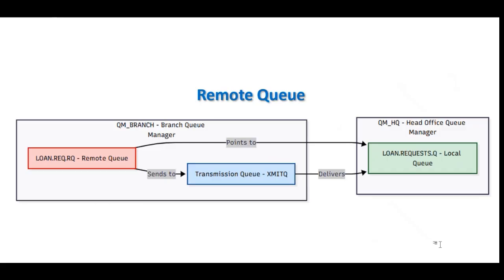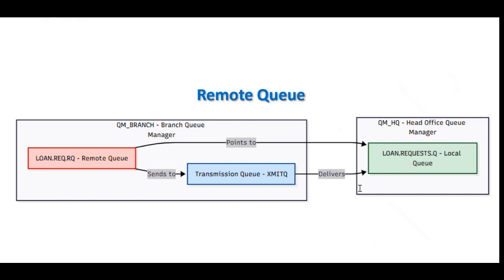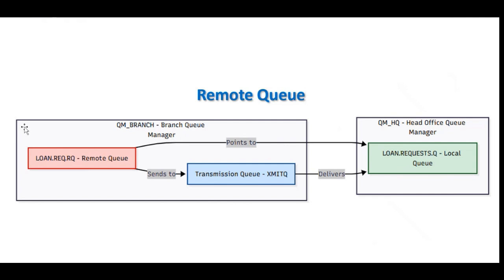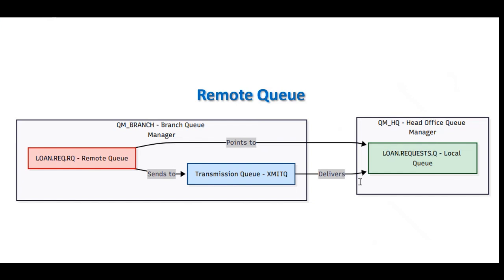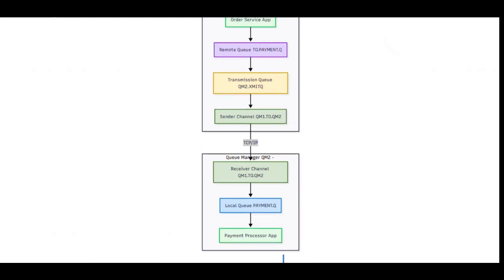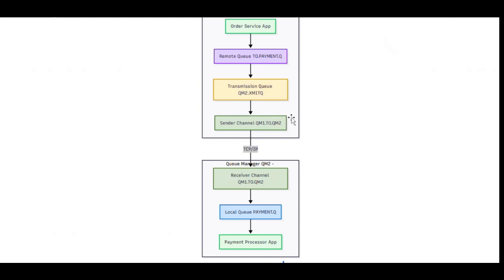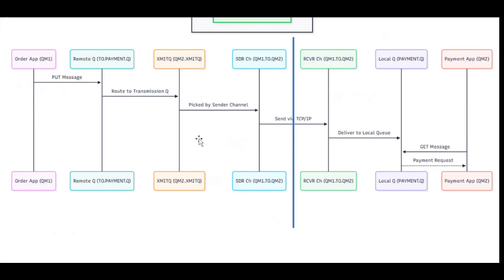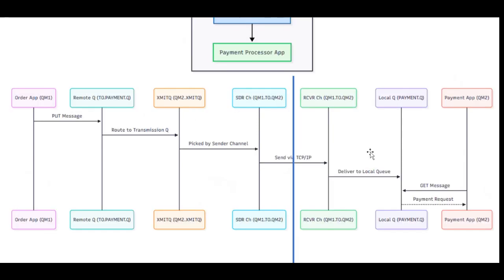IBM MQ - Remote Queue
Mastering WebSphere ND Migration and Upgrade -  Multiple Real Time Strategies - Deep Dive
WebLogic - L1,L2 & L3

WebSphere - L1,L2,L3 - Study Material, Interview Questions & Real-Time Issues and Troubleshooting Documents

SSL - Scratch to Advanced - Apache, Jboss, WebSphere, WebLogic, Tomcat